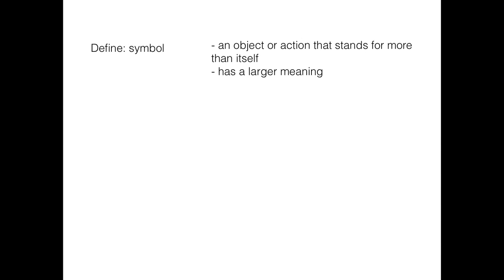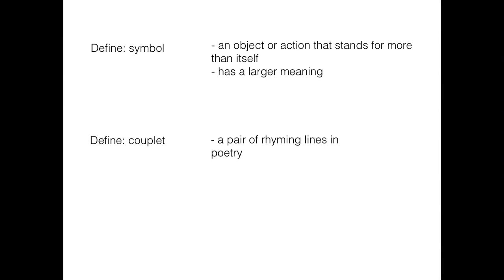Poetry Ballad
Notes pg 72